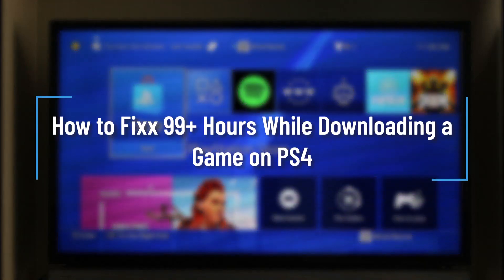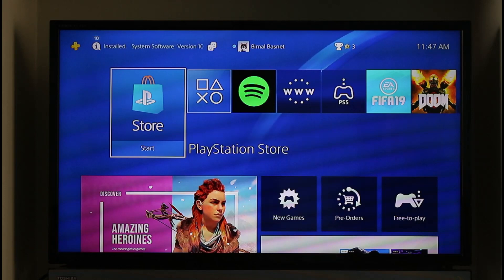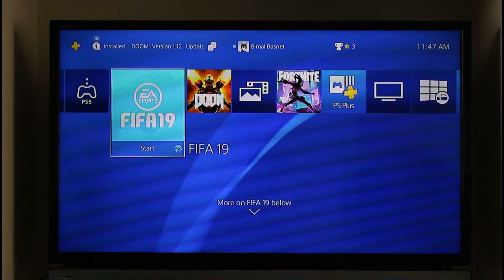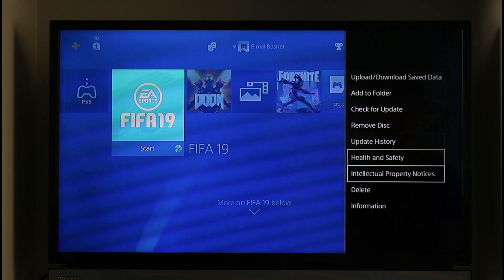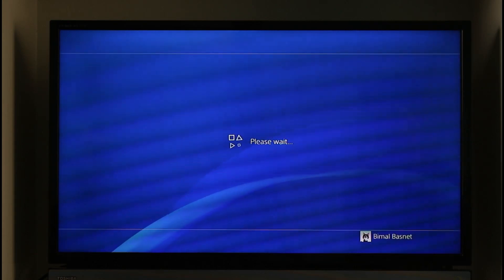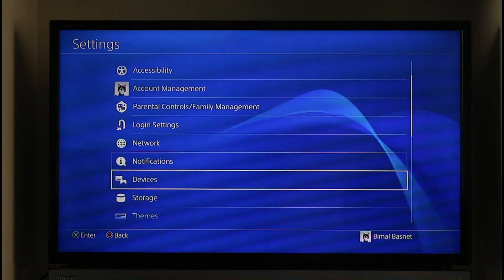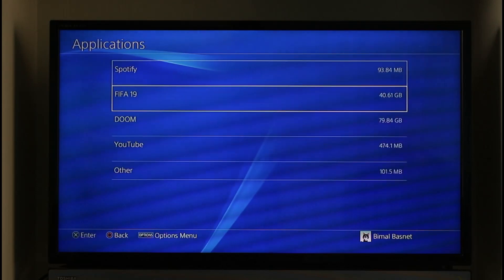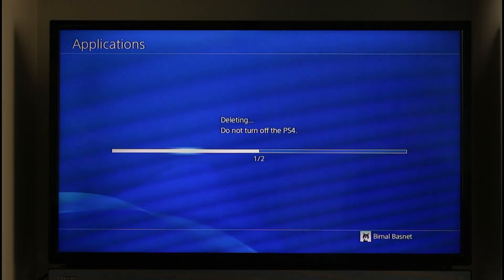How to Fix 99+ Hours While Downloading a Game on PS4 !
In this tutorial video, I will quickly guide you on how you can fix the 99+So, hours while downloading games on PS4. So, make sure to watch this video till the end. We try to be responsive to as many questions as possible.

► Chapters:
0:00 Introduction
0:13 Fix 99+ Hours While Downloading
0:29 One at a Time
0:58 Check Connection
1:49 Conclusion